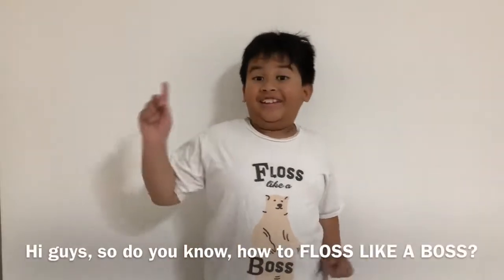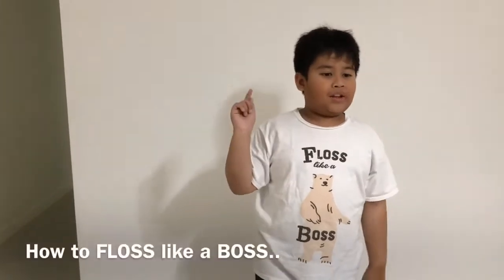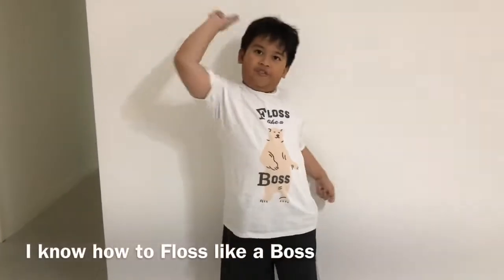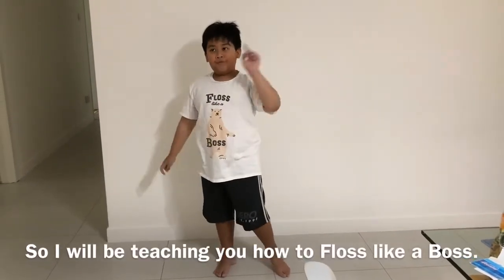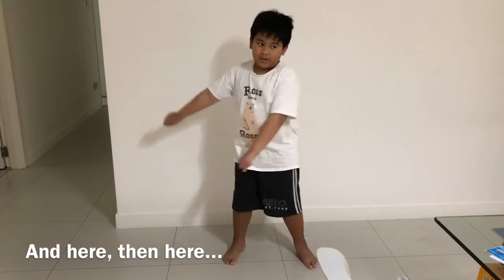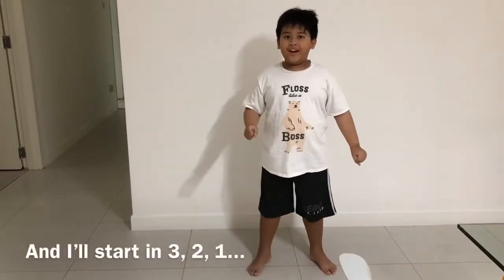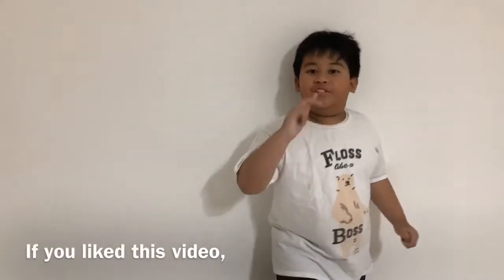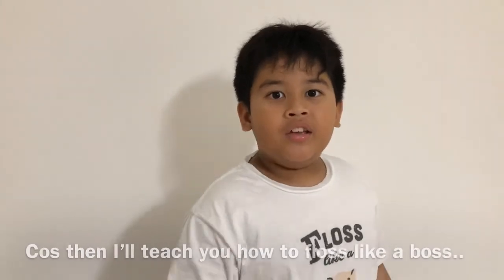Floss like a Boss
Racing Reagan shows you how to do the Floss. This is how you Floss like a boss. The floss is a very popular dance move that has gone viral, and every child loves doing this. Go ahead, go and try the Floss. In no time, you’ll be Flossing like a Boss.